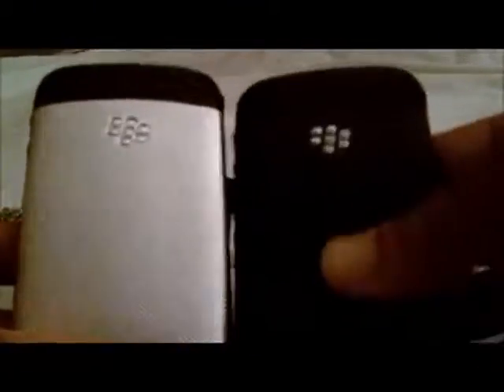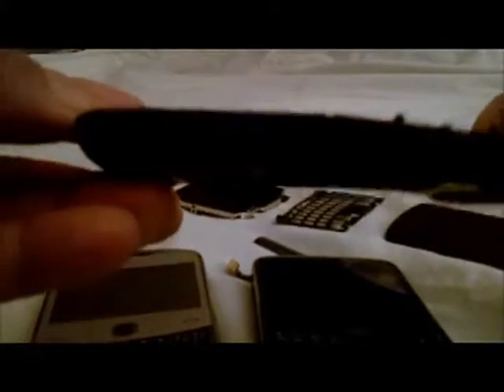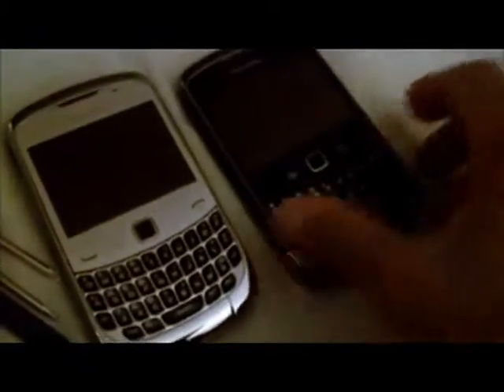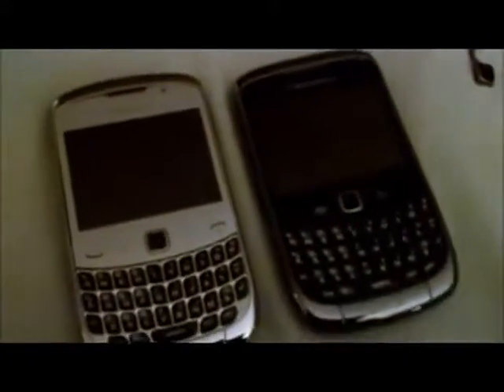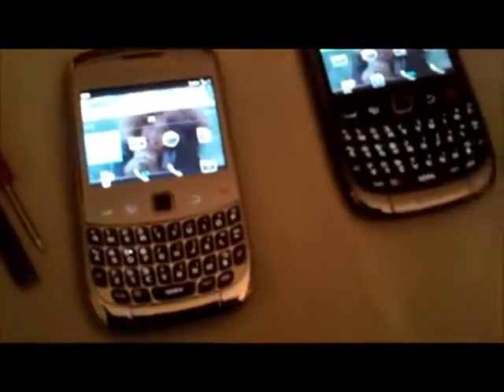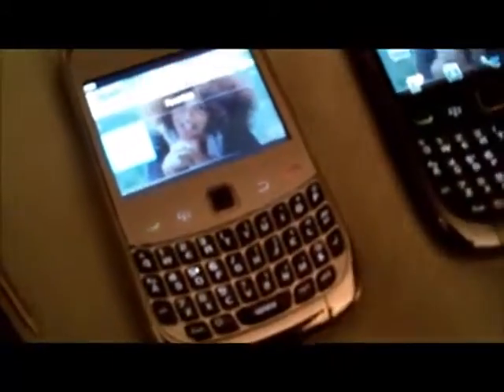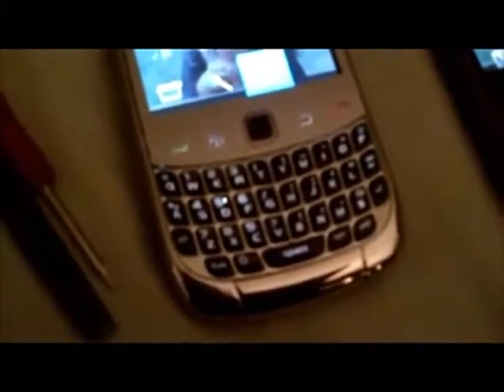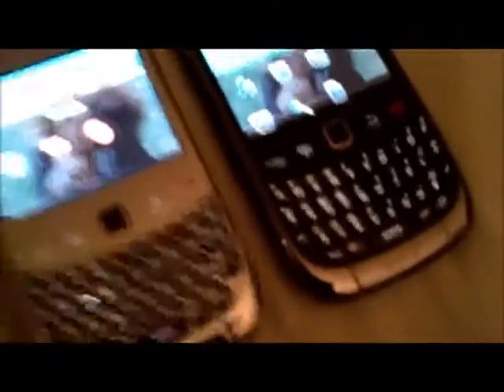New Silver Full Housing Cover Faceplate Bezel Fascia Plate Panel For BlackBerry Curve 3G 9300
The product have all the things that where especify and additional I have the tools to change the housing! All was packed carefully in a small box